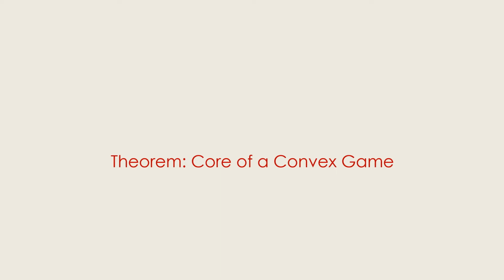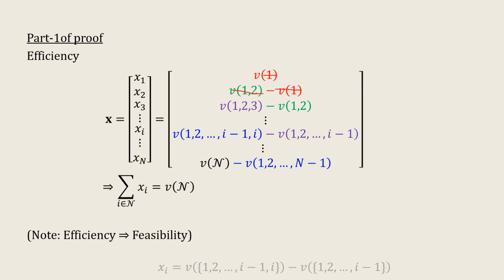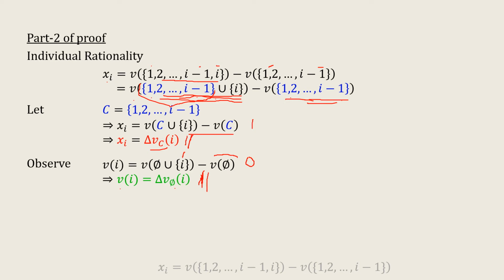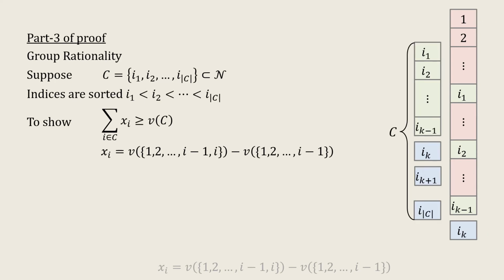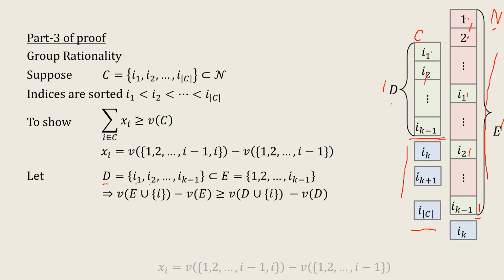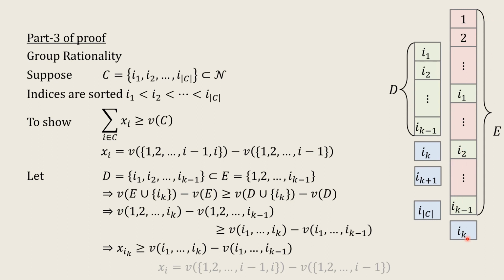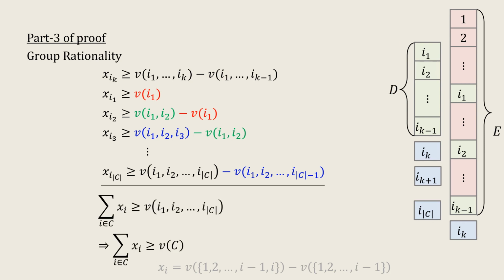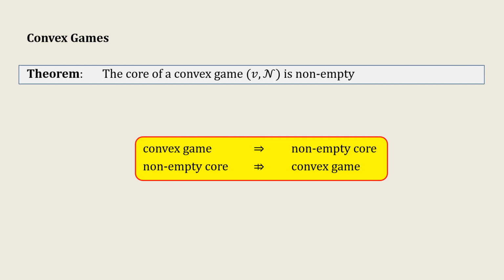CORE OF CONVEX COALITION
Proof that the core of a convex coalition is non-empty.